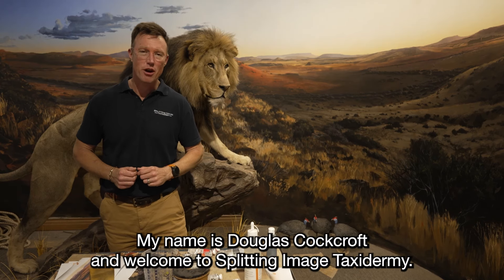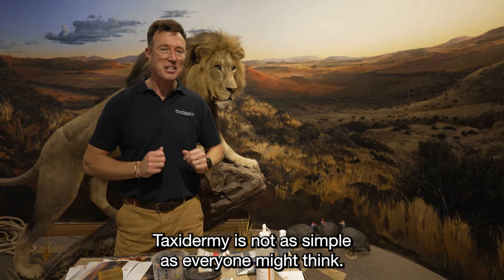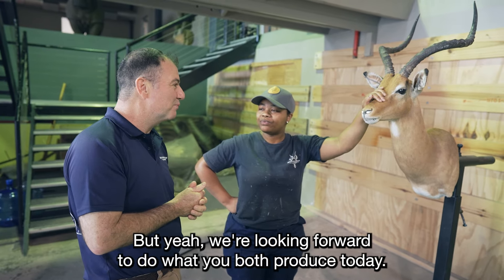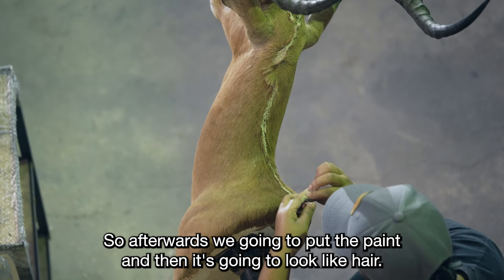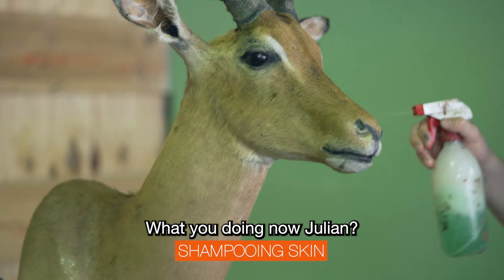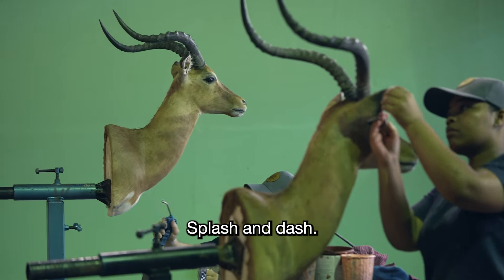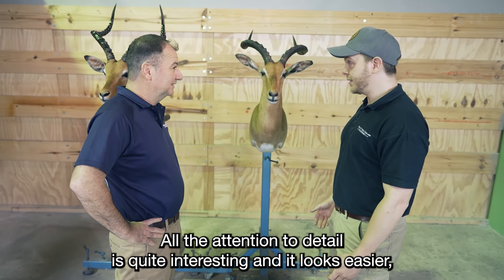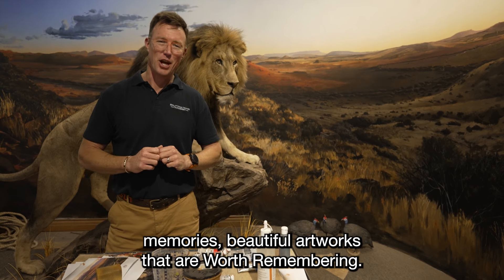Finishing Challenge | Splitting Image Taxidermy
Ever wondered what it takes to be a taxidermist?

By now we hope you have watched the Taxidermy Mounting Challenge, where we pit one of our experienced mounters against our digital designer, Julian, in mounting an Impala Shoulder mount.
The next step in the process is the Finishing. Finishing is an integral part of the taxidermy process and requires meticulous attention to detail.

Julian tackles the fine details of his Impala in the Taxidermy Finishing Challenge.

Can Julian keep up with experienced finishing artist, Stephanie?

Watch the video to find out how he fares and see what it takes to be a word class taxidermist.